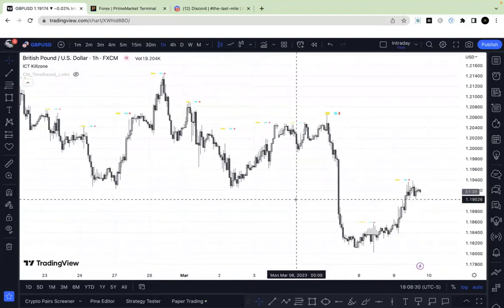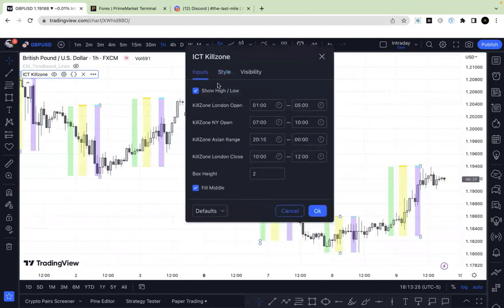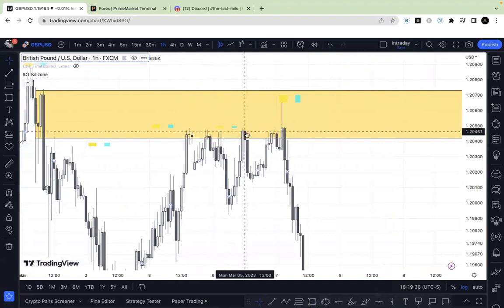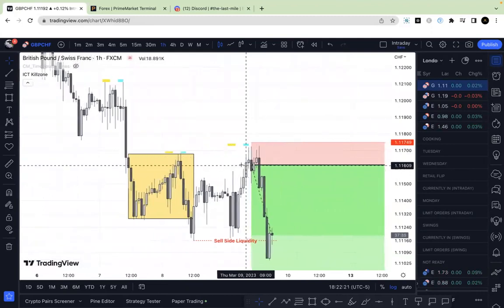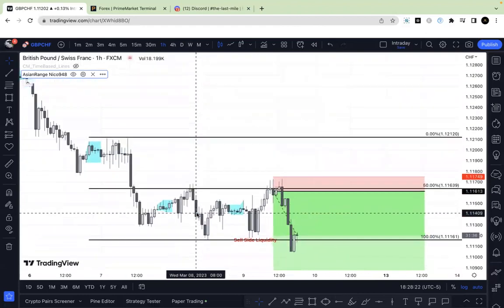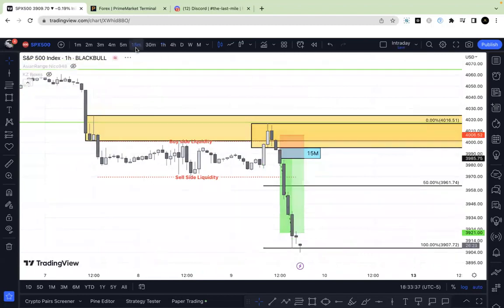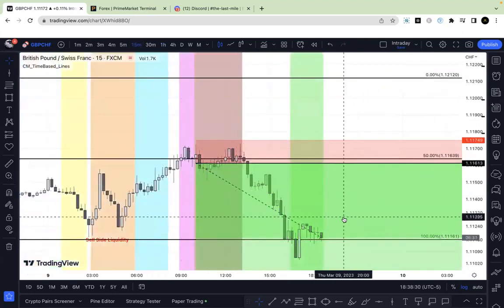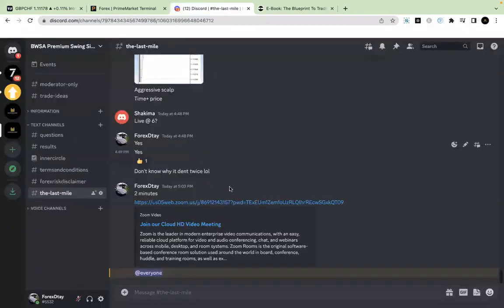Bonus Video: Time & Price Theory+Examples